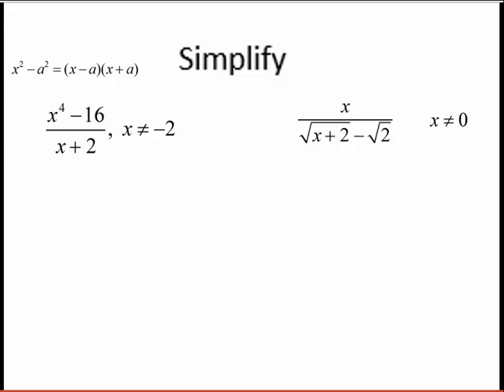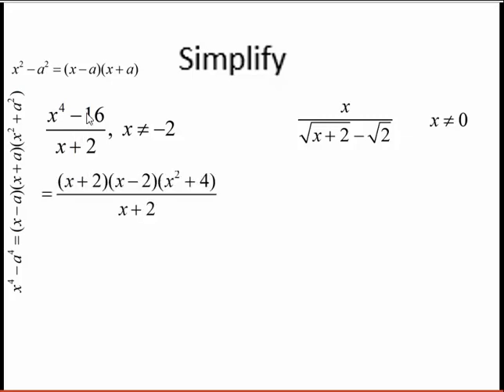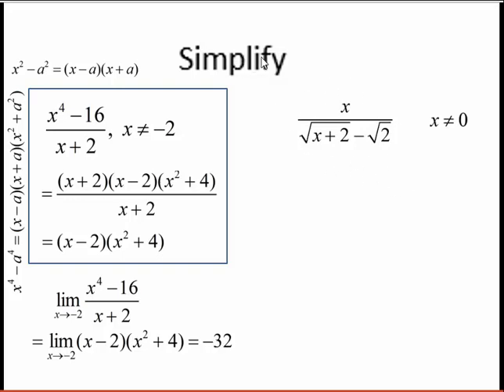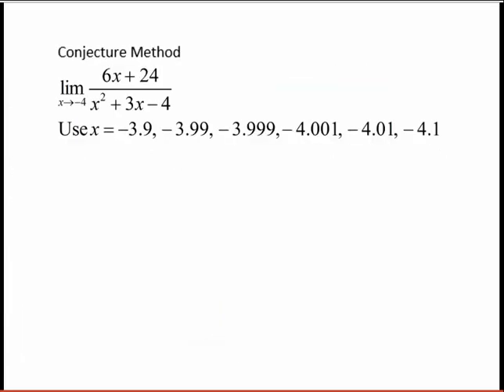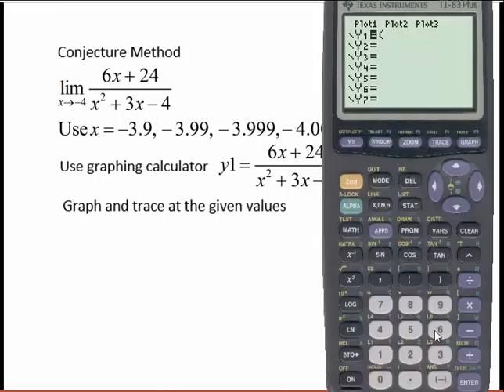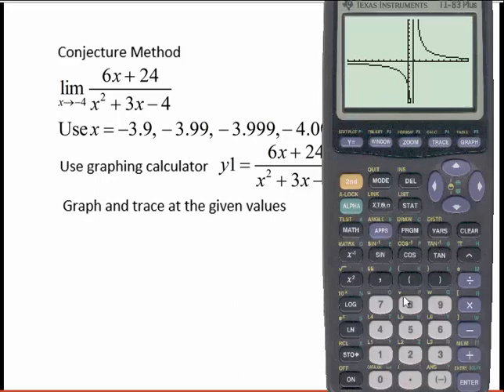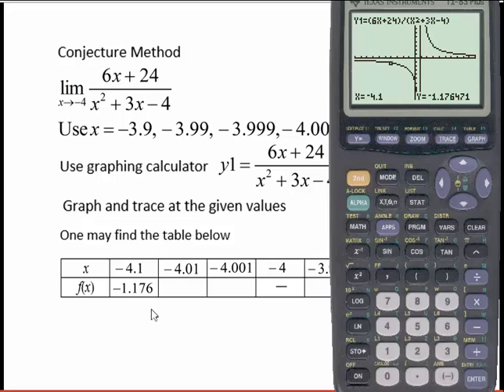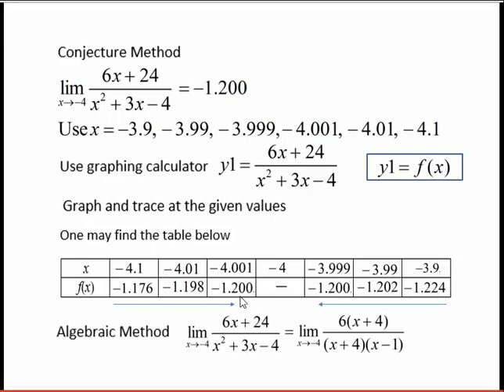Limit of a function: Conjecture Method Part 3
In this video, you learn what is a conjecture method and the connection with the left-hand limit and the right-hand limit.